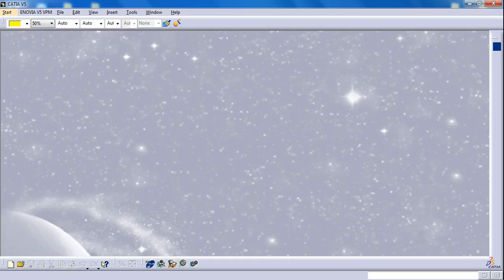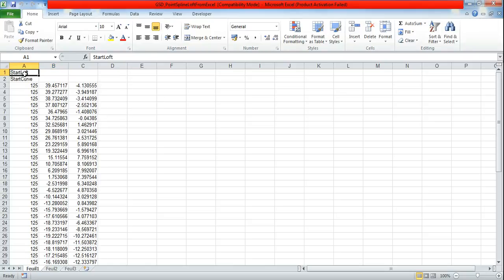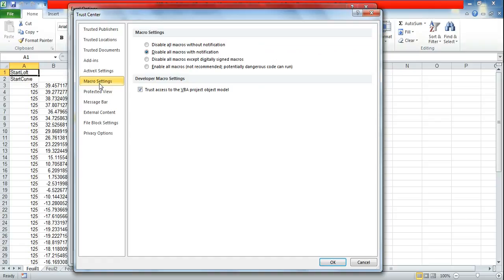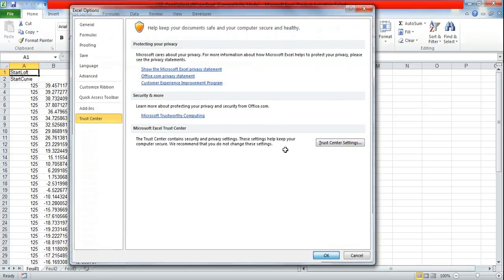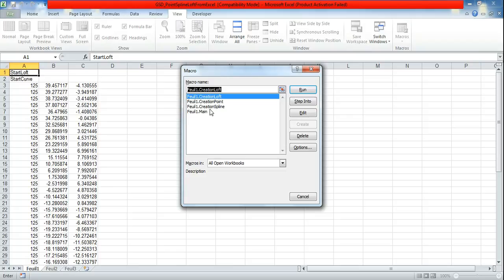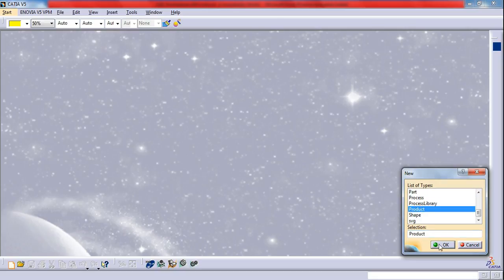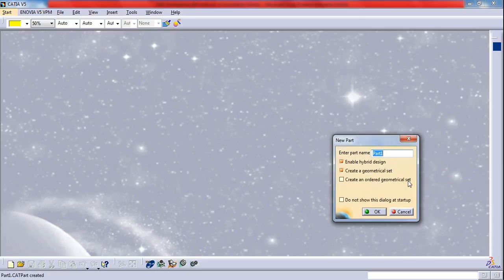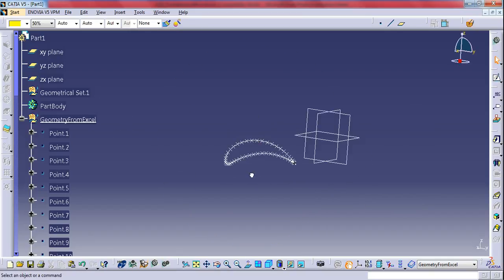CATIA V5: Error in Importing Co-Ordinates [SOLVED] | MS Excel to CATIA | Enabling MACROS in MS Excel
Watch this video to solve the Error(s) occurring while importing the airfoil coordinates from MS excel to CATIA_V5.

Error's Like
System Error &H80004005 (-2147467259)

This Video Can Answer Below Questions.
- Error in CATIA?
- Error While Importing Co-Ordinates from MS Excel to Catia?
- Unable to import Co-Ordinates to CATIA?
- Macros Error while Importing to Catia?
- How to Enable Macros in MS Excel to Avoid Errors?